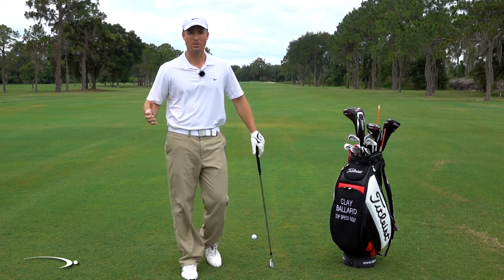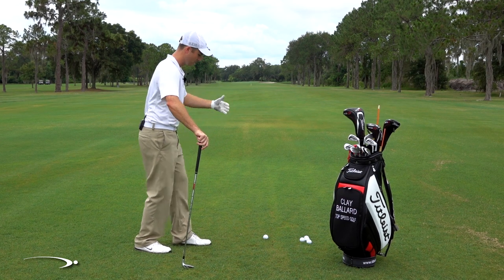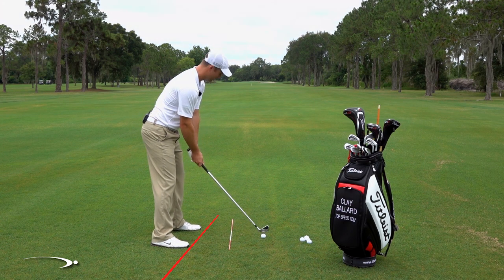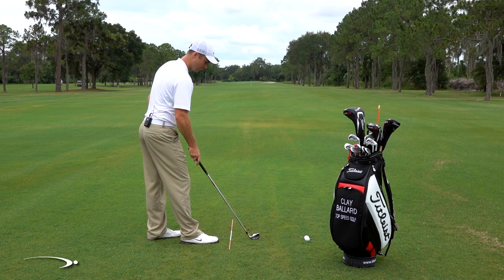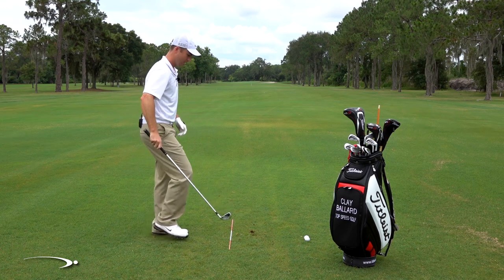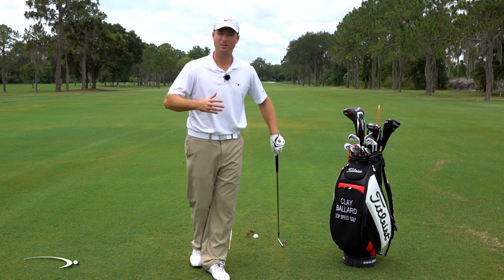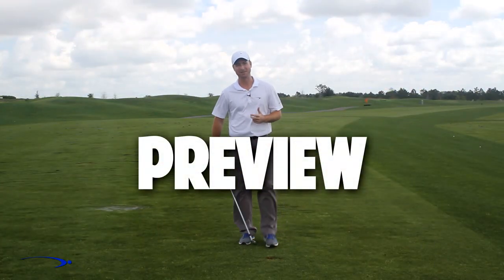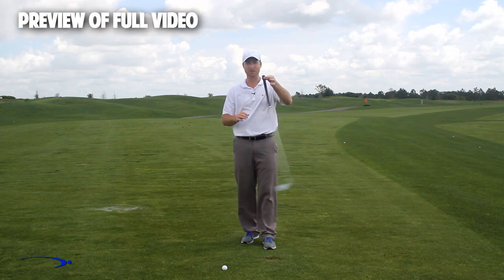How To Get Control Of Your Golf Game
Do you need control of your ball flight? Have you tried hitting the ball in a variety of ways but just can't make headway? You always end up with a slice or super hook? This video on how to get control of your golf game will remedy just that. In this video we'll cover what is happening as your club path and face angle come together to create your ball flight. These motions determine the exact path of your ball. Will it curve? Will it go straight? We'll find out how to do that right now!

Clay Ballard